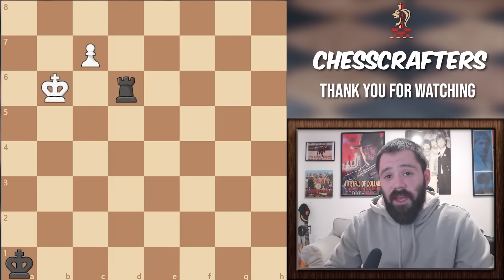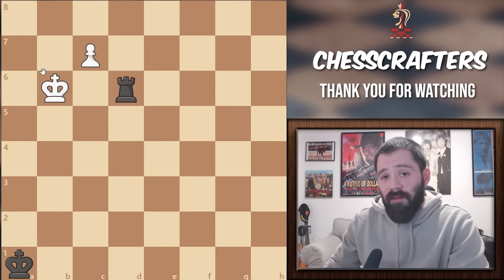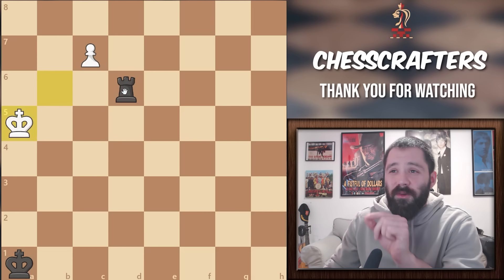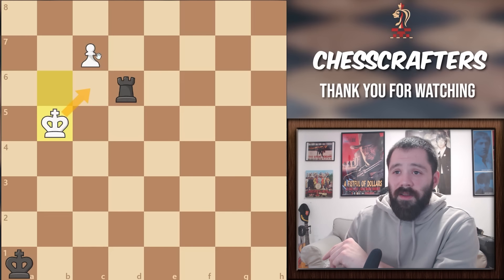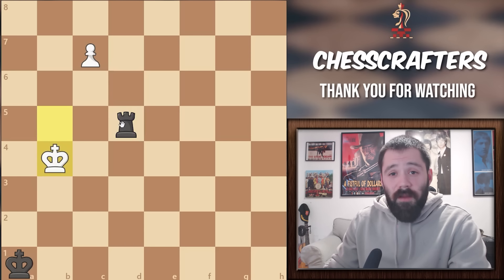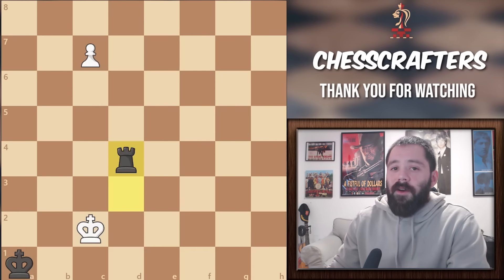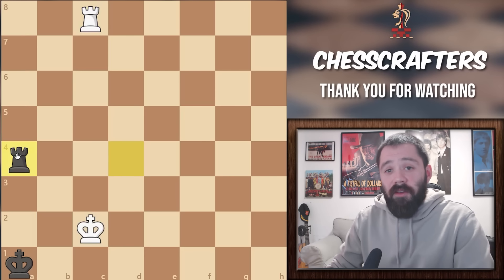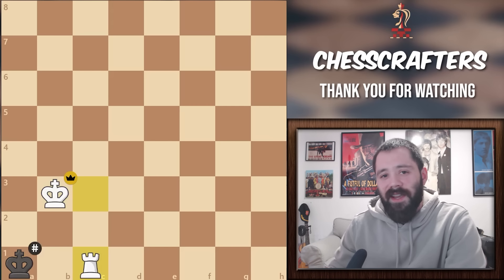90% Of Chess Players Fail To Solve This "Easy" Endgame Puzzle | Can You Win Here As White?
Even in the most basic chess endgame scenarios, a notable level of complexity persists, adding depth to the apparent simplicity. Take a look at this Apparently straightforward endgame in front of you, white has a pawn one square away from promotion with their king near while black only has a rook which he can easily sacrifice in order to stop the promotion.

Well, let me tell you, this endgame is actually more complex than you think and it proves why a strong understanding of tactical positioning can save your endgame.

What a ride! I hope you enjoyed this tricky puzzle and made you realize that often times, in chess, even if things seems straightforward simple, in most of the cases they are not. So always look for possible wins even in the most dawnish scenario. Take care!